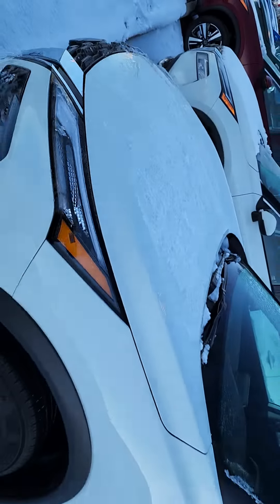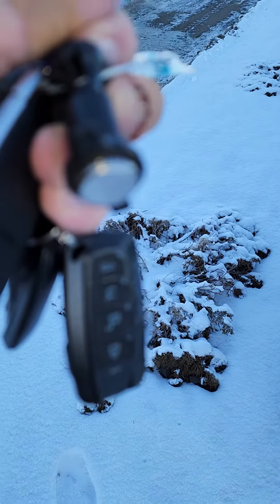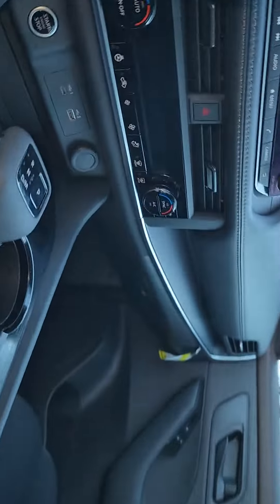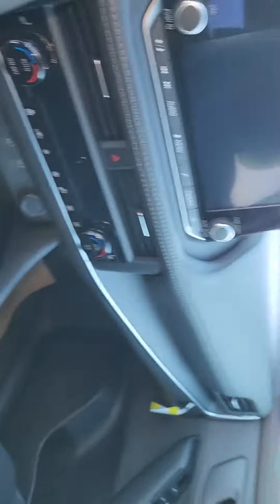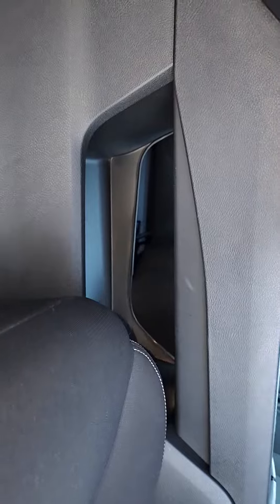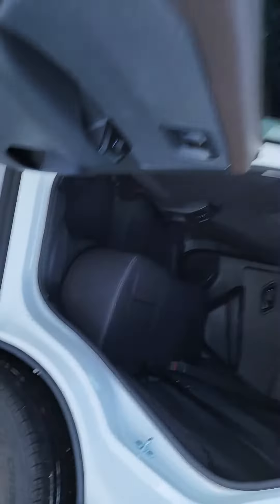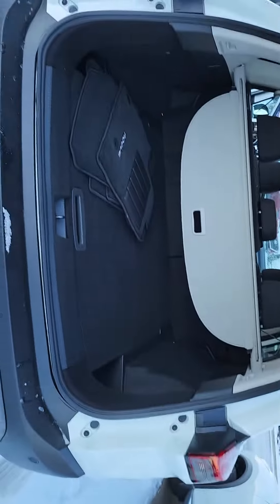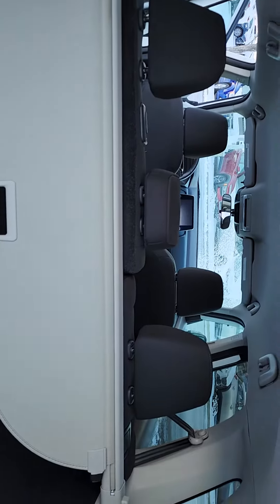Rogue for Tony